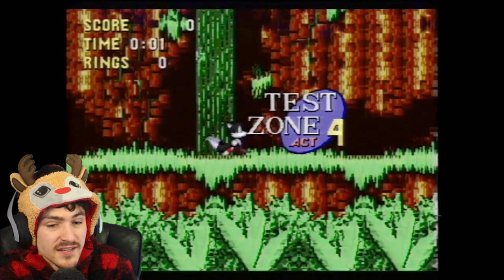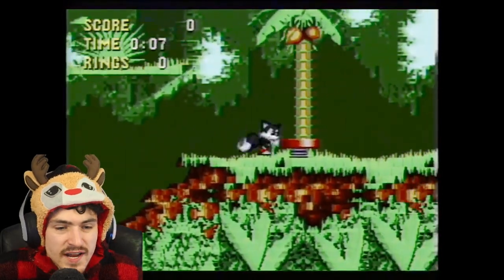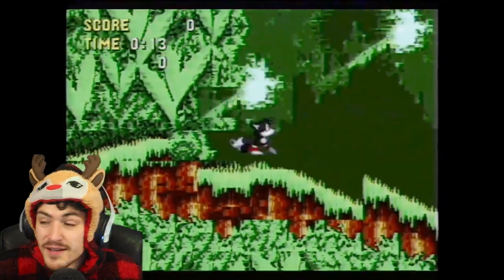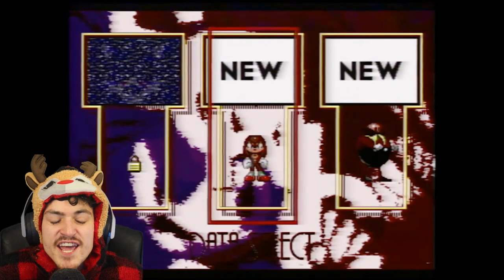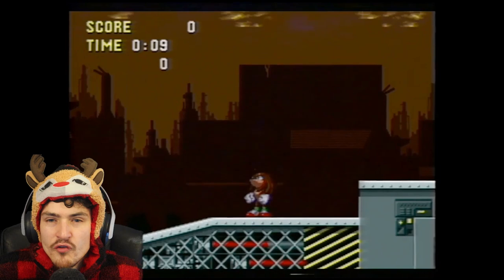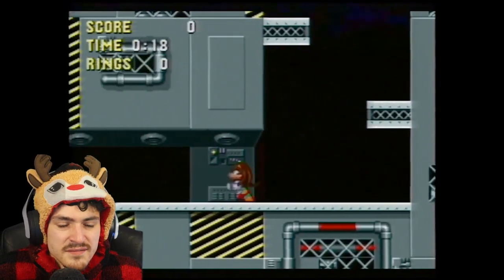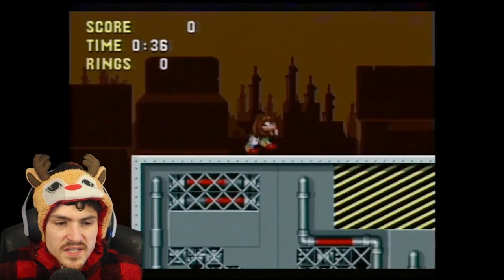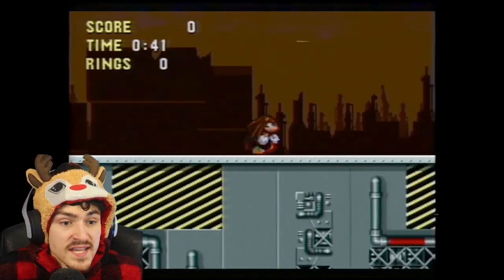The Sonic.exe VHS Tape.